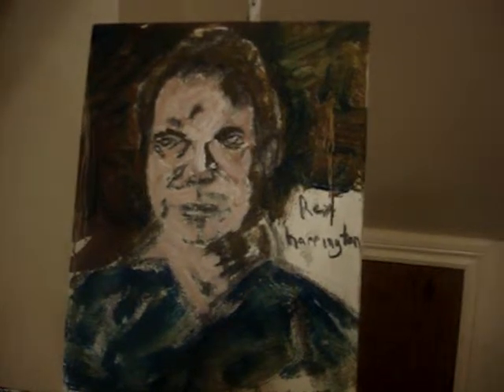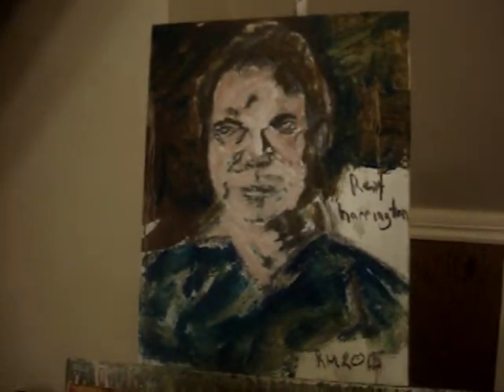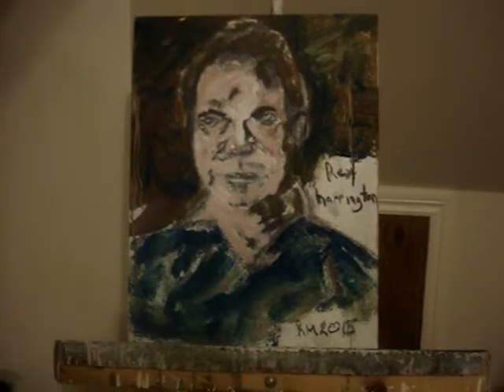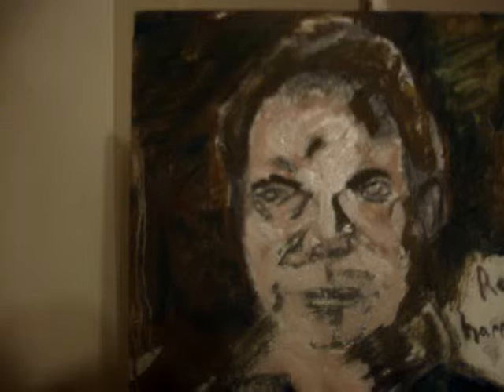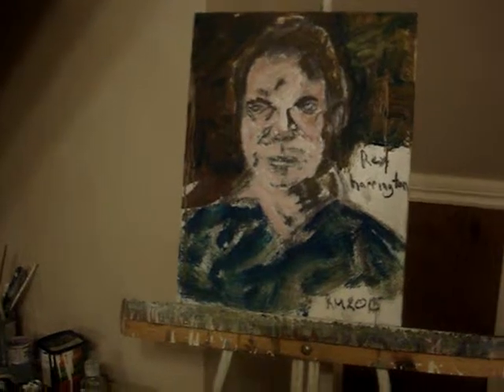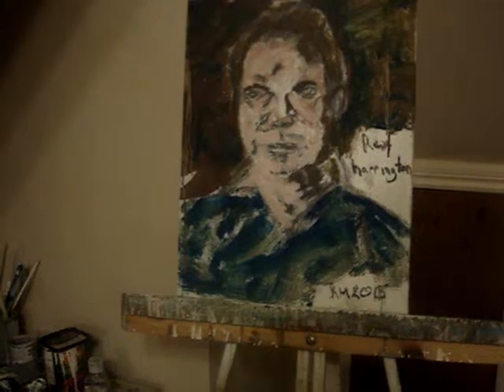tonalism portrait of rex harrington in oils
rex Harrington from video refrence  show on bravo on portraits

by Rm 2015 feb
portrait seies

this portrait was in tonalism approach in teachings of dennis Sheehan academy